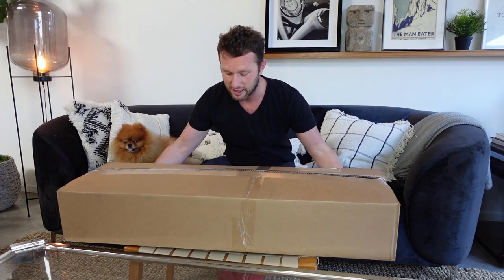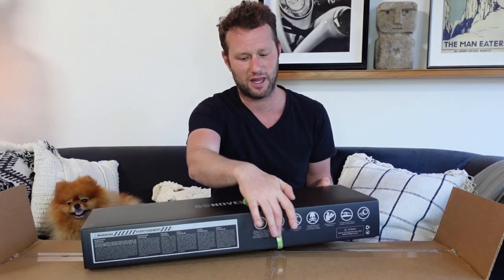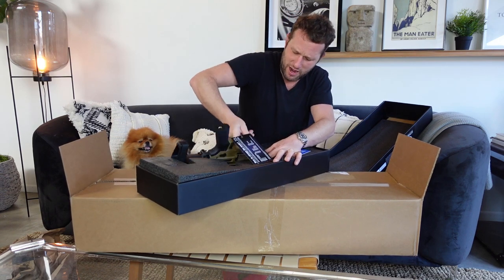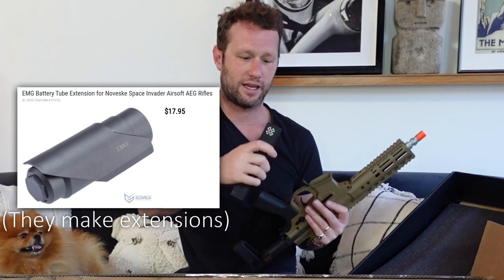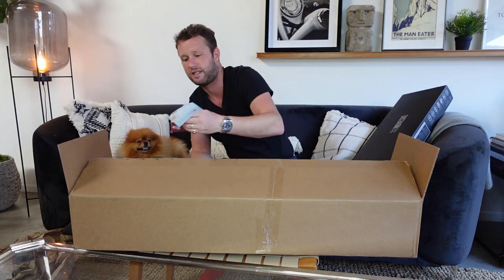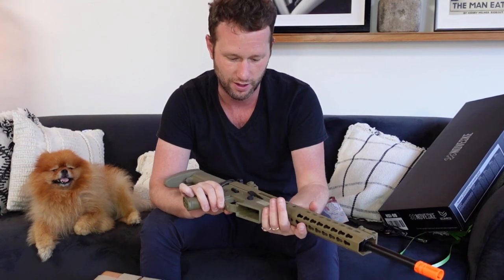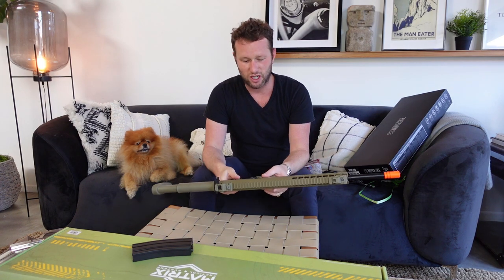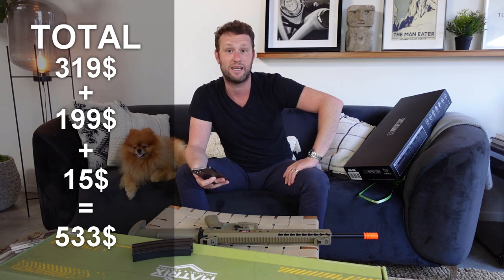Evike BOA FLASH EDITION XX CELEBRATION WAVE 1!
Well that was the longest name for a box that Evike have ever created, isn't it??

We all love Evike BOA's and especially the 'Flash Edition' ones, as you feel like you have won something if you get one before they sell out.

This year they seem to have dropped quite a few!!!

So of course... WE WANT TO KNOW WHAT IS INSIDE!

Don't worry, as you dont need to wait any longer... we will see what is inside this one shorty.

Tags -
airsoft is the best
airsoft mystery box
box of awesomeness
evike box of awesomeness
boa box of awesomeness
mystery box
airsoft mystery
airsoft mystery box
airsoft lmg unboxed
boa win unboxing
double boa
fox mystery box
epic haul unboxing airsoft
s&t airsoft unboxing
h&k airsoft unboxing
BOA winner
airsoft winner
airsoft mystery review
airsoft review
airsoft kneepads
airsoft haul
boa review and unboxing
box of awesomeness review
unknown airsoft unboxing
airsoft unboxed
epic airsoft unboxing
funny airsoft unboxing
boa new years
$200 mystery box
not airsoftcon edition boa
box of awesomeness not airsoftcon edition
airsoft unboxing british
airsoft worth the money
how powerful are airsoft
how old do you have to be for airsoft
is airsoft fun
Pomeranians in airsoft
airsoft full face mask
airsoft swagg pack
airsoft face protection
airsoft face mask protection
swagg pack mystery
2021 edition
6mm badger review
6mm badger unboxing video
6mm badger airsoft review
airsoft testing
airsoft gameplay review
new years celebration edition
evike airsoft